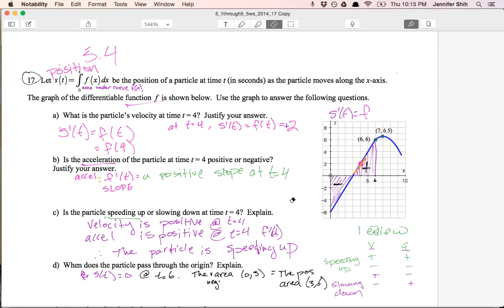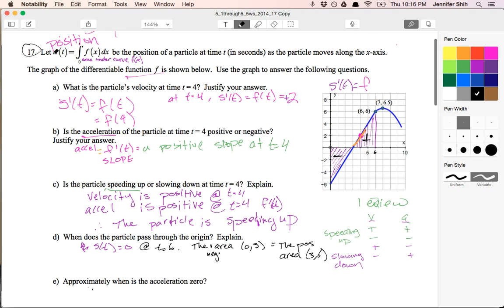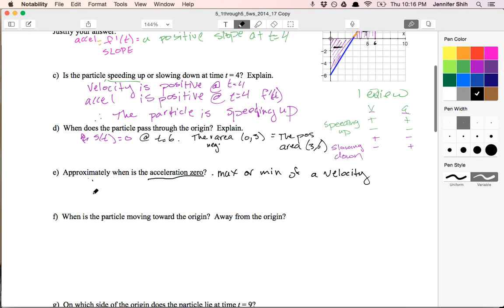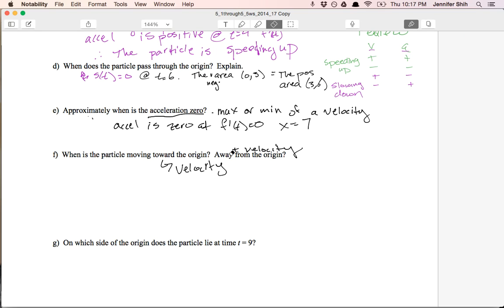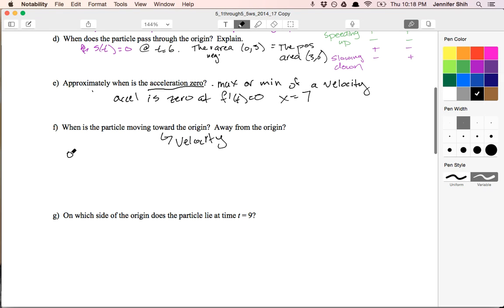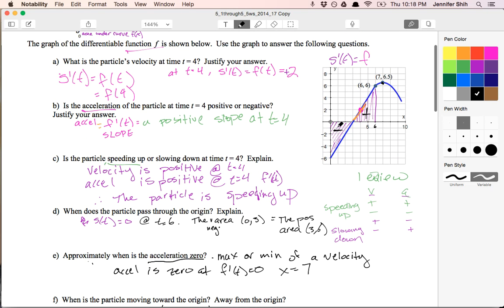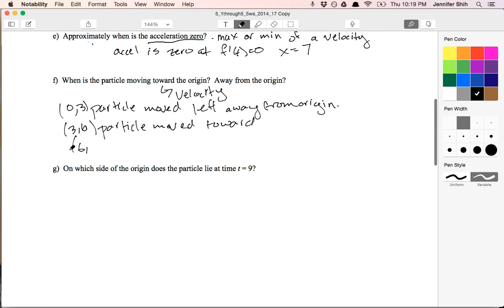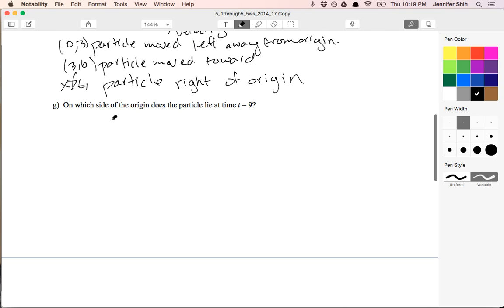AP Calc 5.2 Day 2 #17 part 2